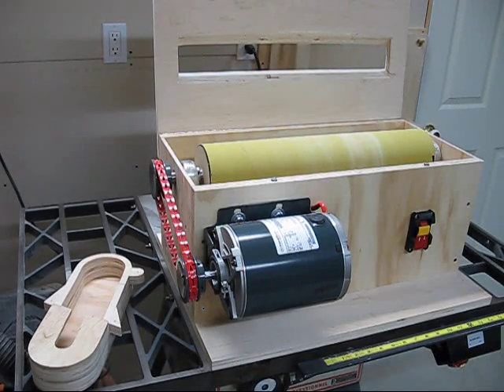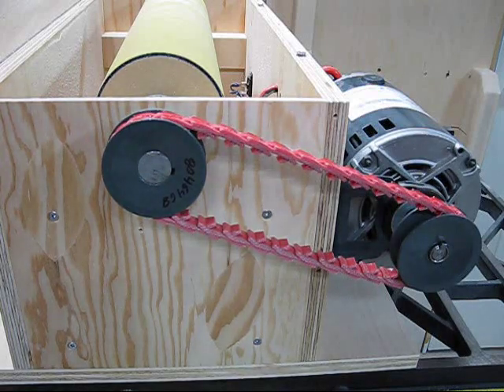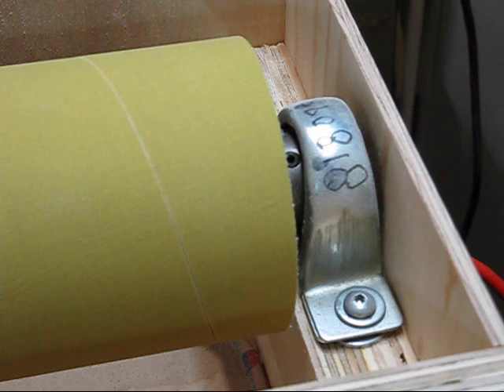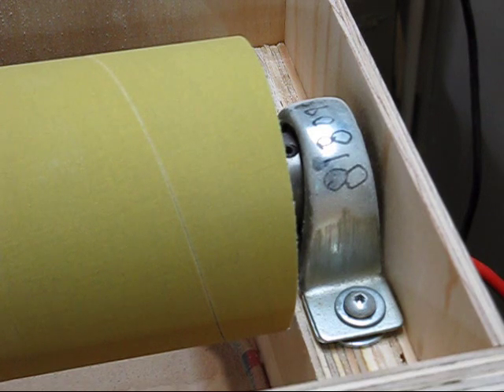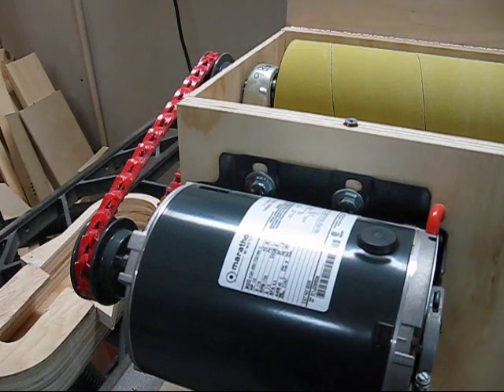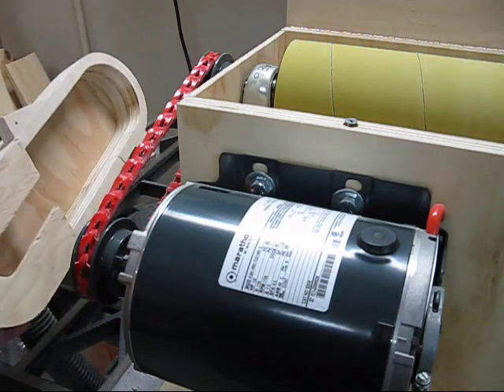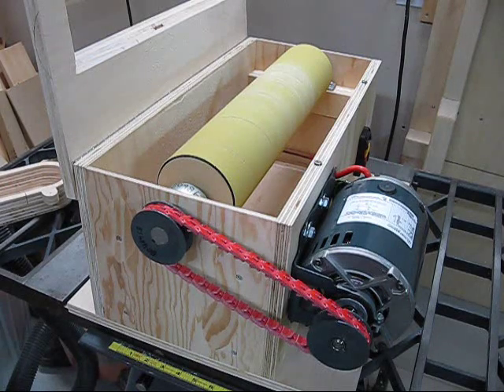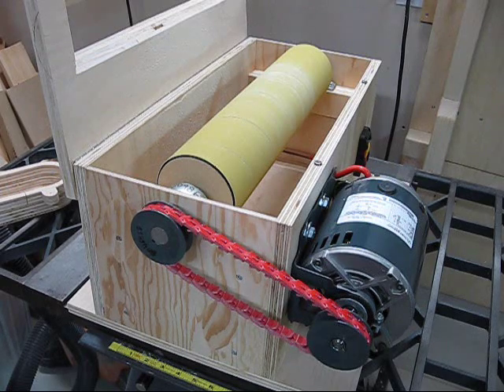V Drum Sander - Part 4 (Details)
A little more detail about the construction of my home made V-Drum Sander.

Although your dimensions will vary depending on the size of the drum and motor, here is a link with some images of mine: